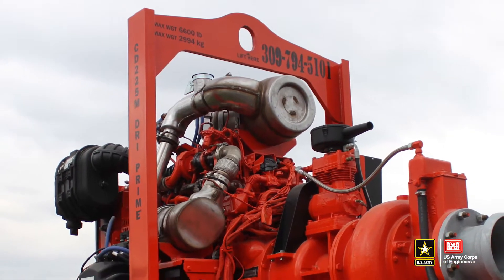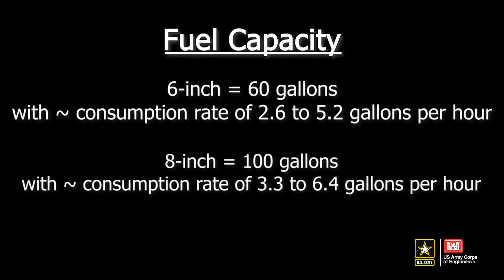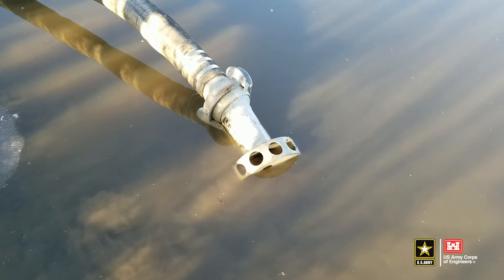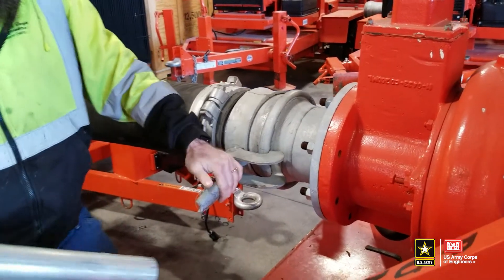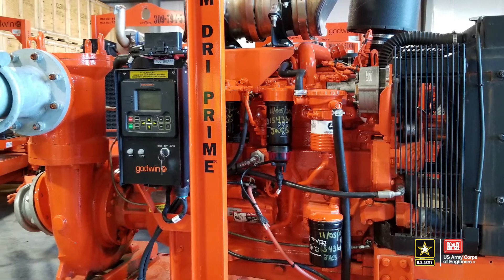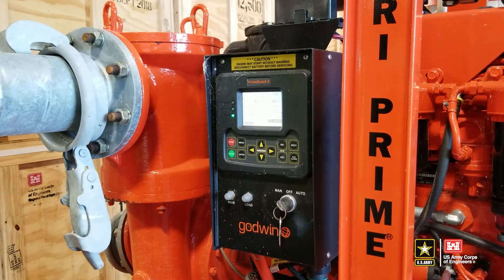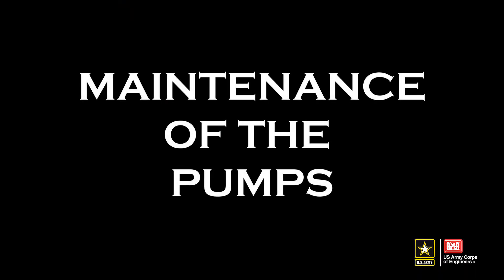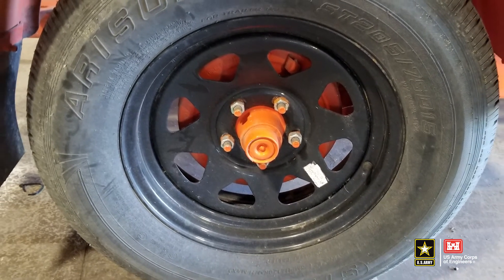Diesel Pump Operations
This video provides an overview for operation of the National Flood Fight Materiel Center’s 6- and 8-inch Godwin diesel pumps.